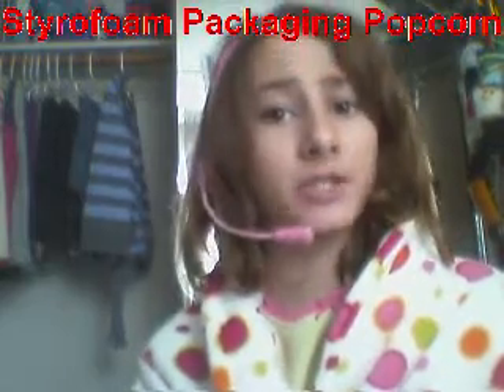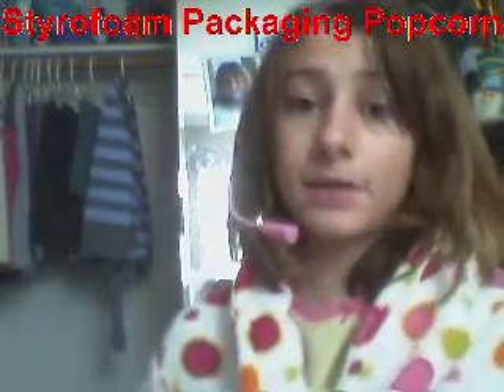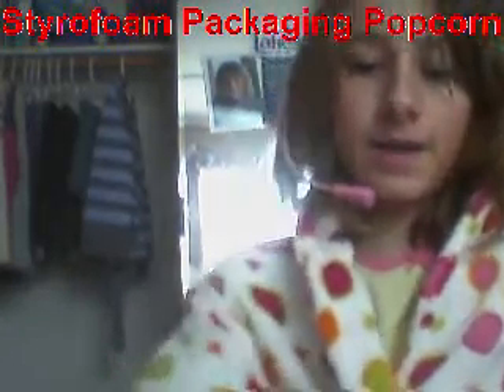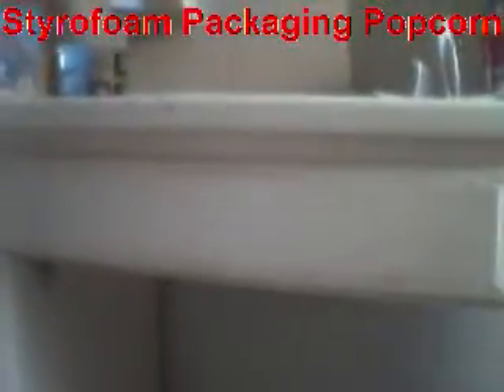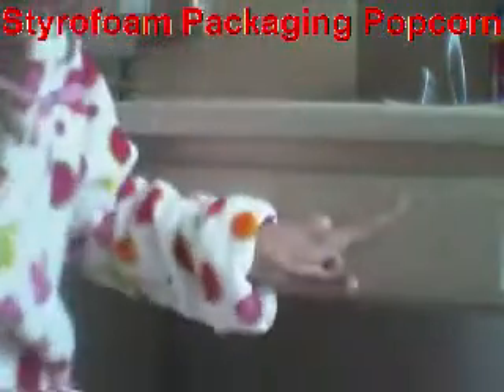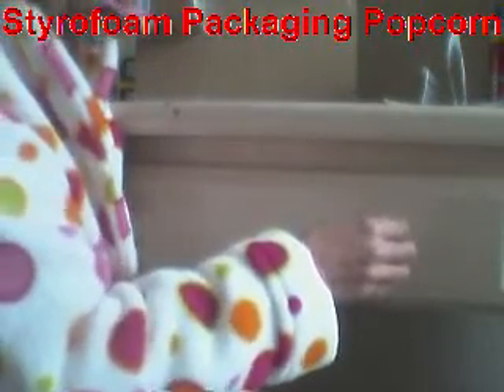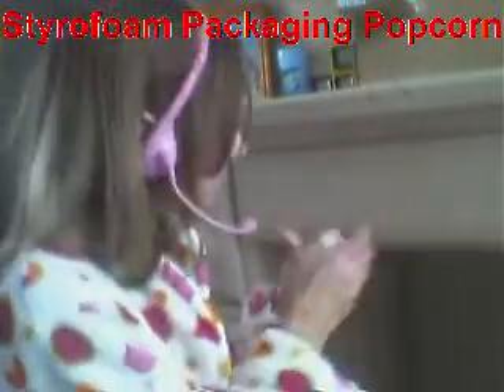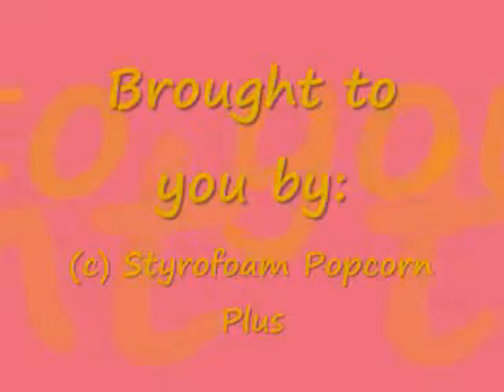Styrofoam Packaging Popcorn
Just some random things on styrofoam packaging popcorn.  MERRY CHRISTMAS EVERYONE!!